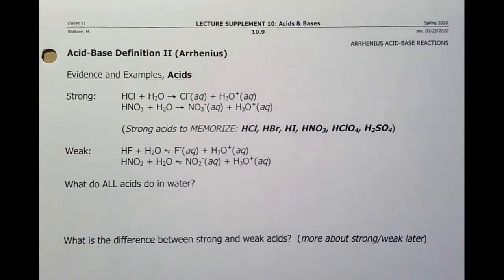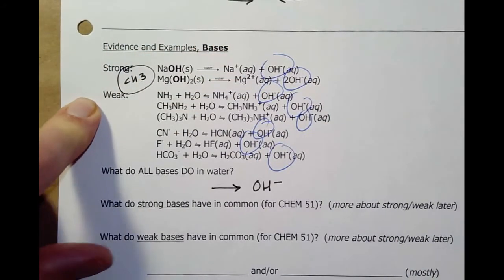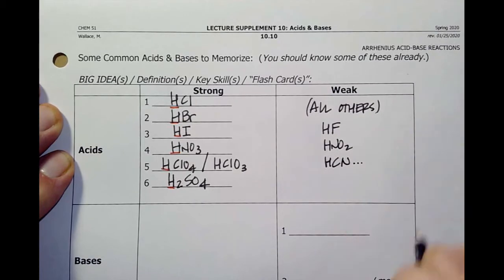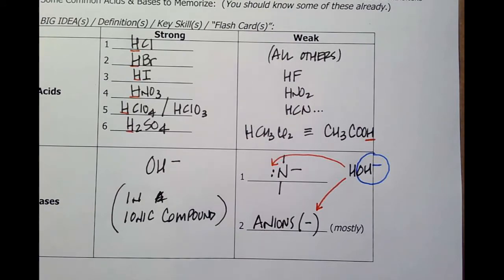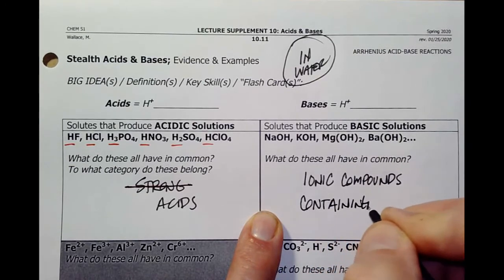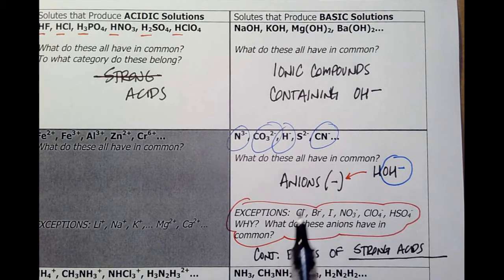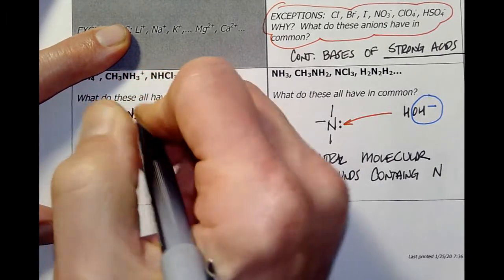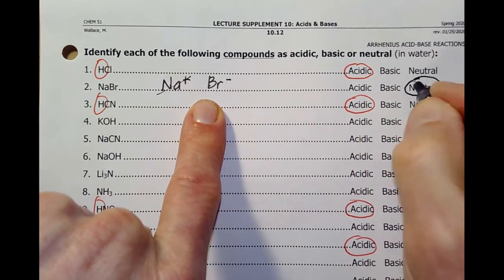Lecture ch10,p09to12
ARRHENIUS ACIDS/BASES
READ (in textbook): pp. 92-93 , 303-304 and  313-314; sections 3.11, (10.5)  and 10.9

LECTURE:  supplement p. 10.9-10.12